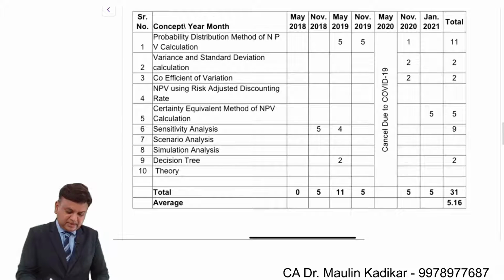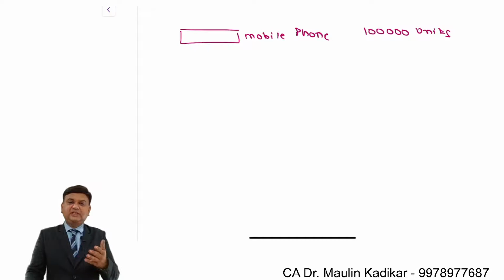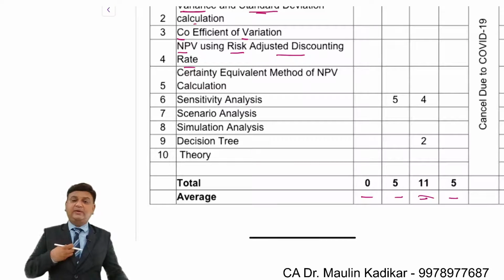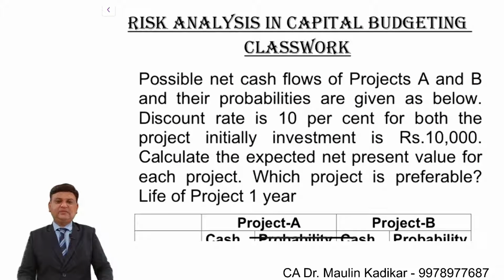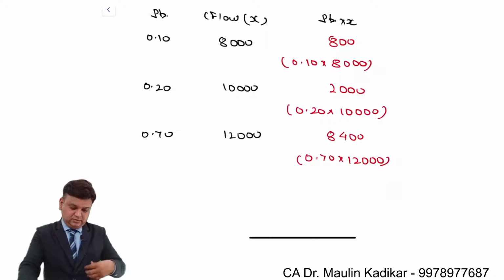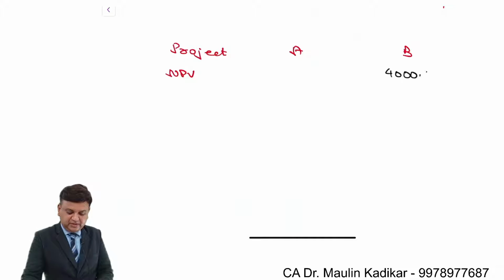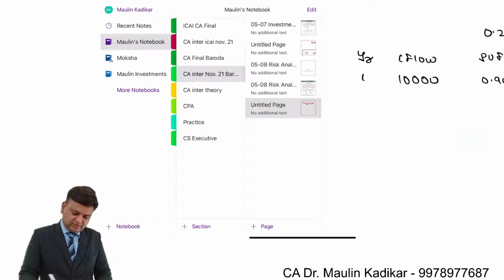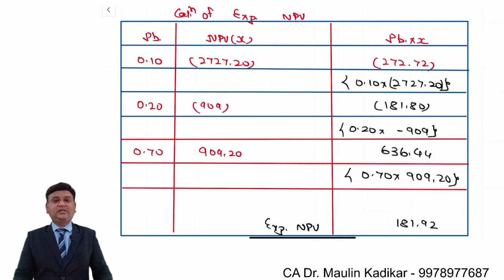Expected net present value for each project. Which project is preferable?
Possible net cash flows of Projects A and B and their probabilities are given as below. Discount rate is 10 per cent for both the project initially investment is Rs.10,000. Calculate the expected net present value for each project. Which project is preferable? Life of Project 1 year
                                  Project-A                    Project-B
Possible Event Cash Flow (Rs.) Probability Cash Flow (Rs.) Probability